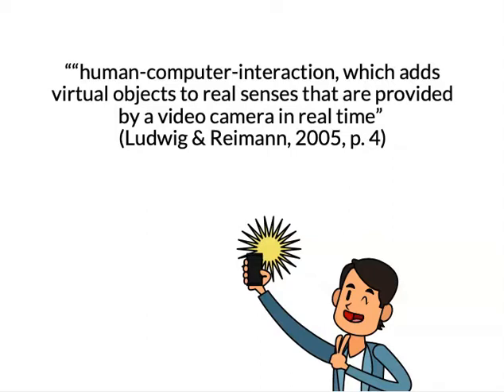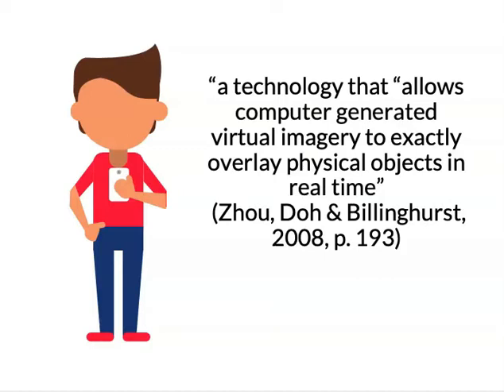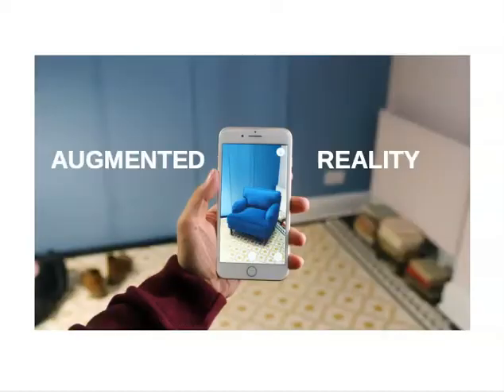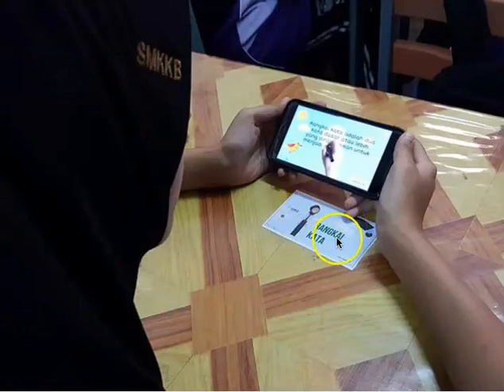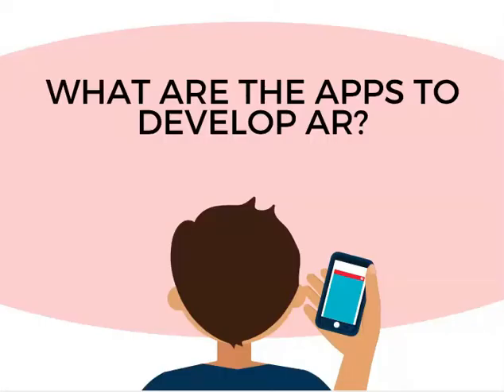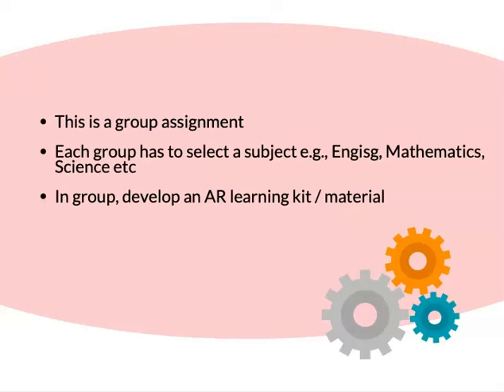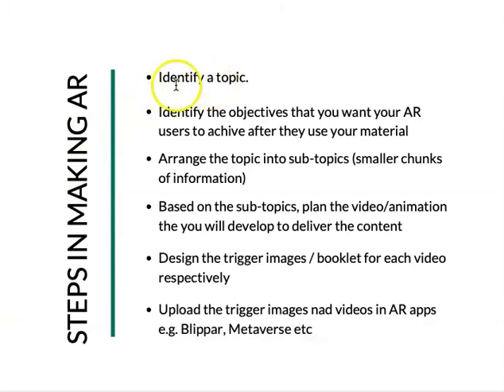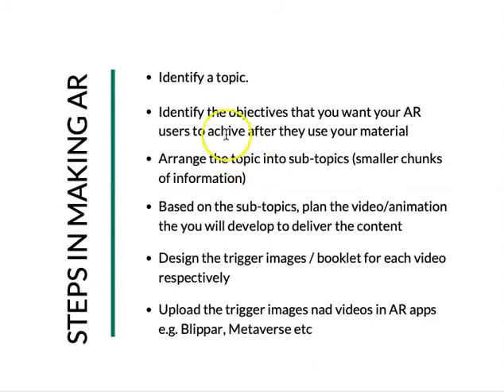AUGMENTED REALITY IN EDUCATION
A brief explanation of what AR is all about and the benefits of it in education.
Through this video it is hoped that you will learn how to plan your AR project.